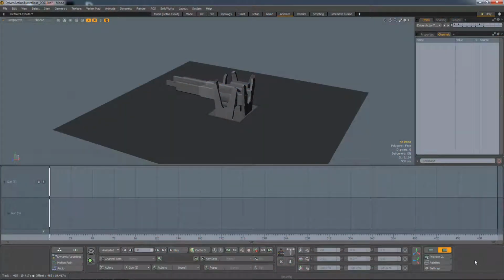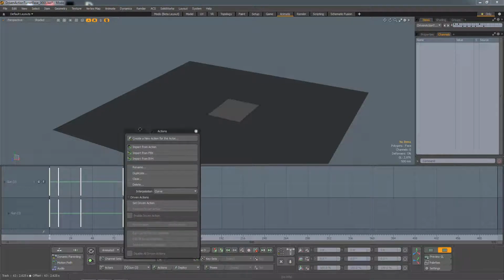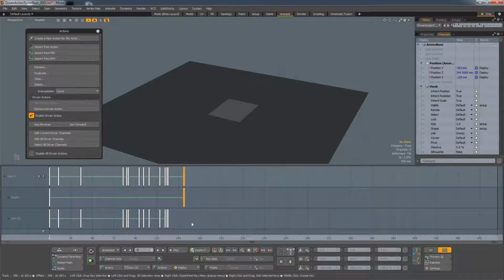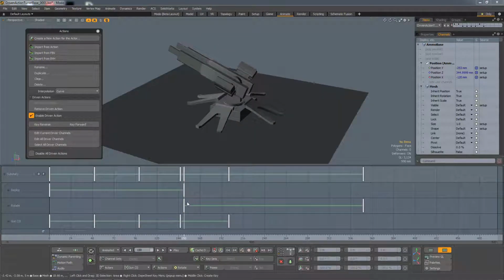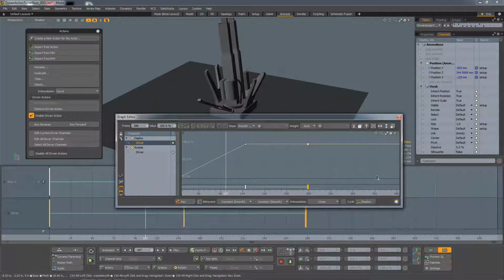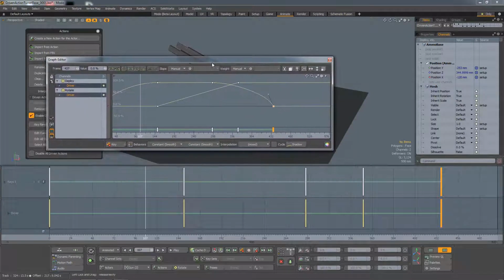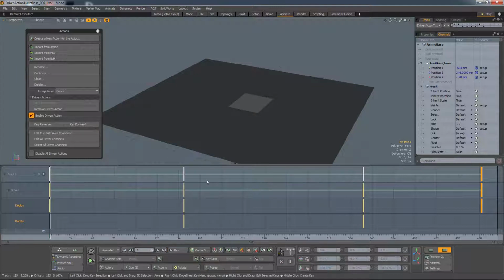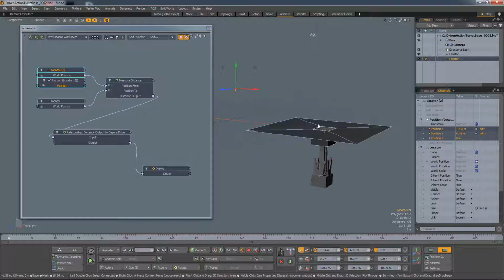Modo 12.1 Quick Clip - Driven Actions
In this quick video, Andy Brown demonstrates Driven Actions!